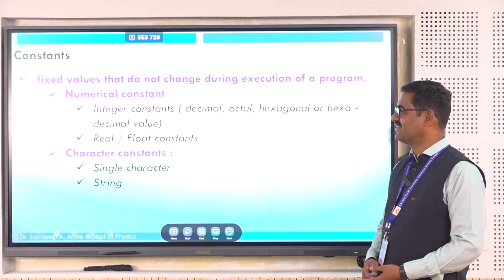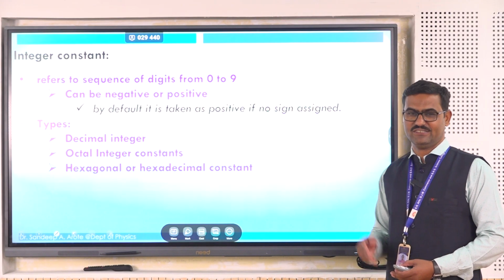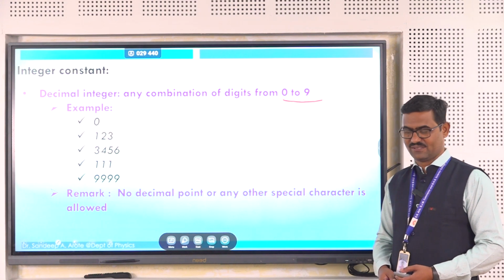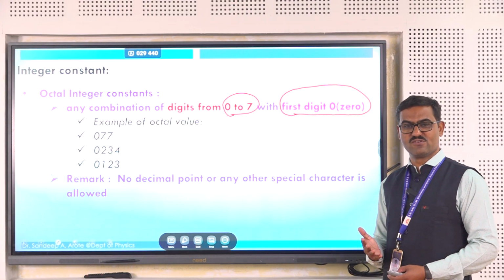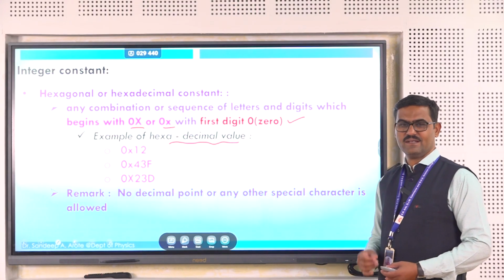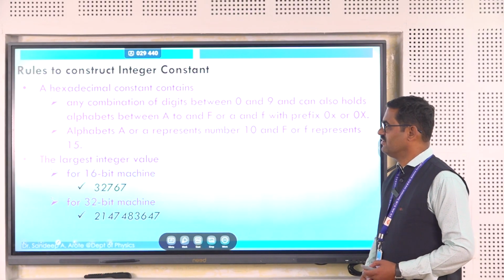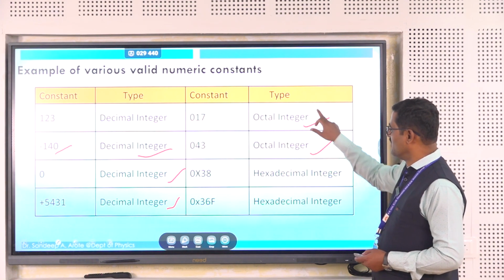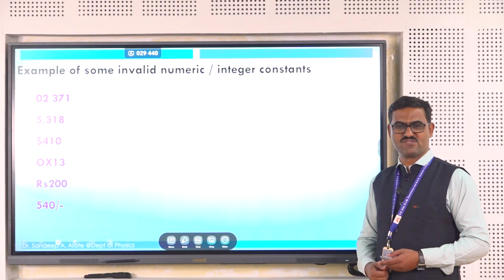Constants and Variables in C Programming - Computational Physics - Prof. (Dr.) Sandeep A. Arote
In C programming, variables are named memory locations whose stored values can change during execution, while constants are fixed values that remain unalterable throughout the entire life of the program. Understanding both concepts is fundamental to managing data data-flows safely and efficiently